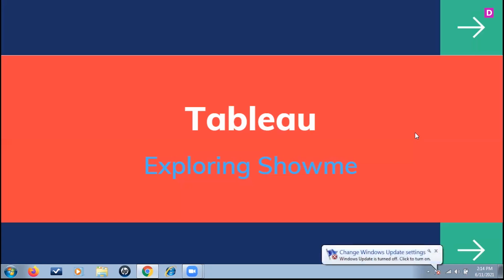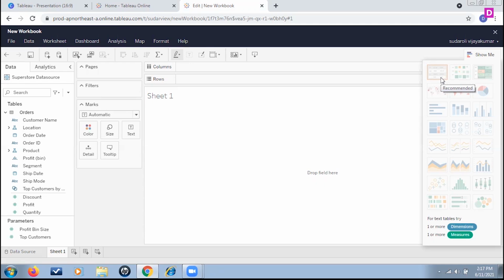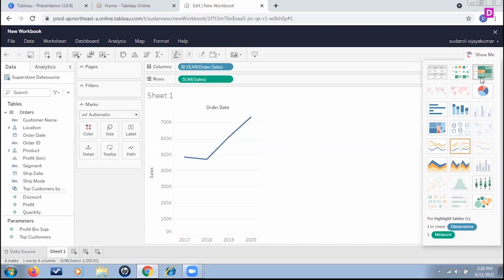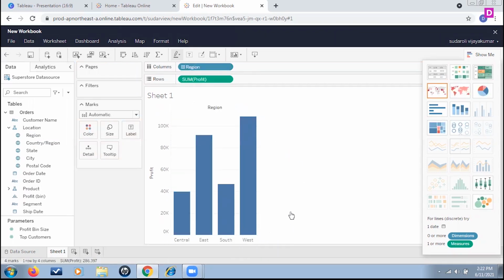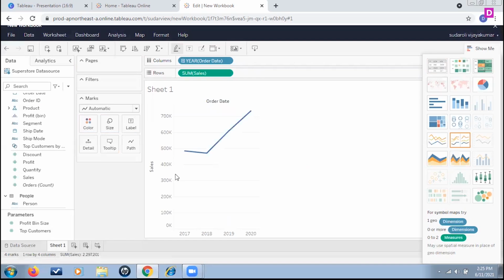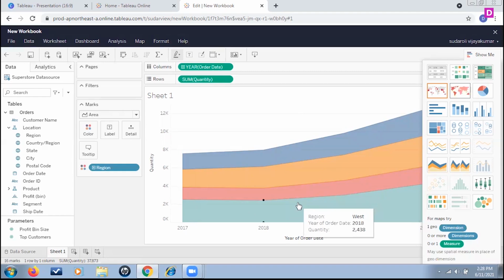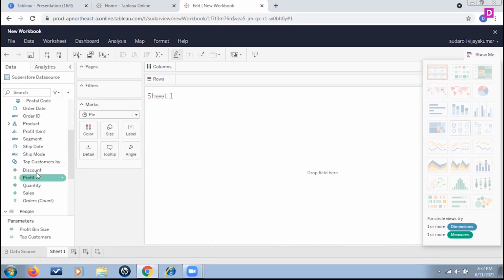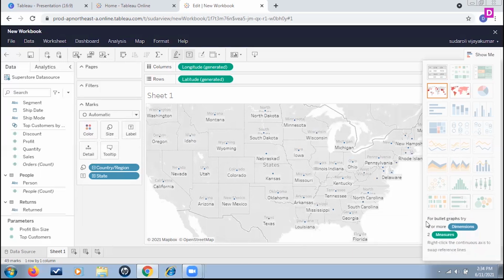Using Show Me in Tableau with Business Analytics Lacture-10